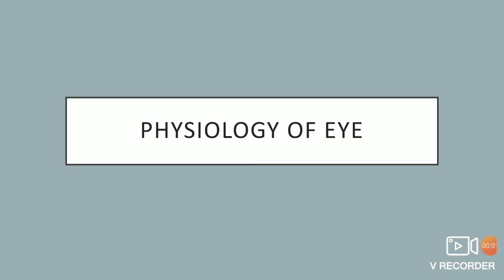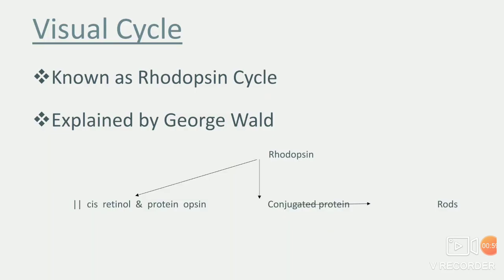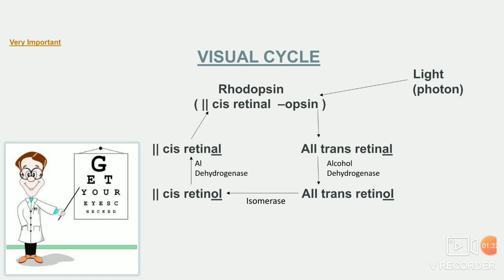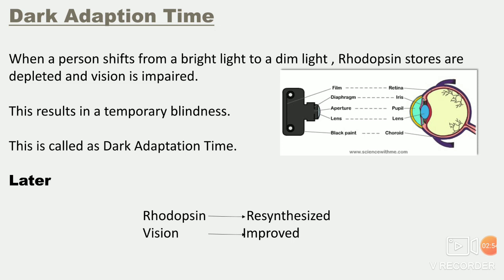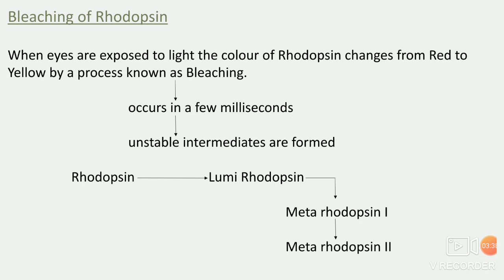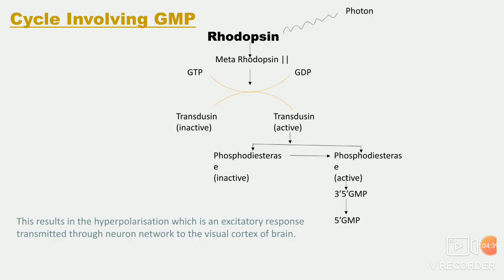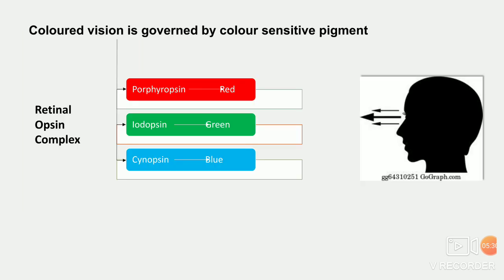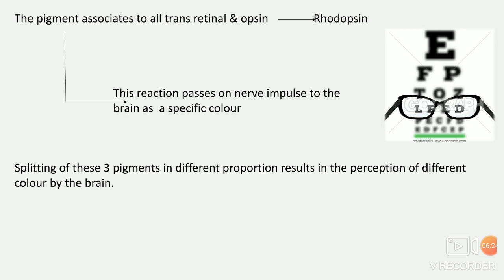[Lecture 14] - Physiology of vision in Hindi made easy!!!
Steps involved in visual cycle, bleaching, visual cascade and cyclic GMP. Thanks and keep watching.

Also drop your queries and things to learn in the comment section. Suggestions and new ideas for the channel would be a cherry on the cake.

About: Easy Nursing Lectures is a YouTube Channel, where you'll find videos on the topics of nursing syllabus in a very simplest way and easy to understand. Explanatory videos are posted daily.